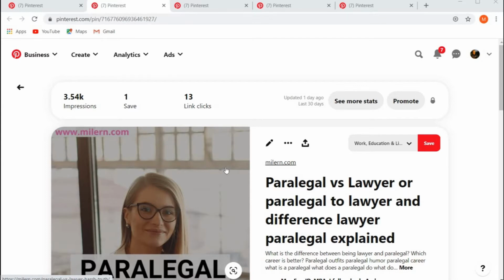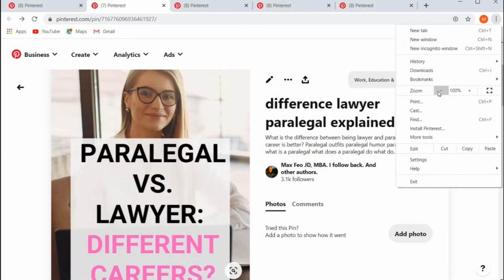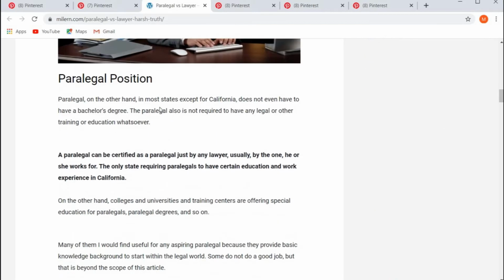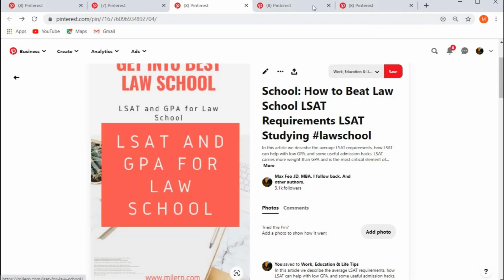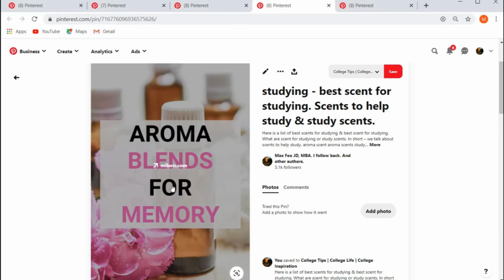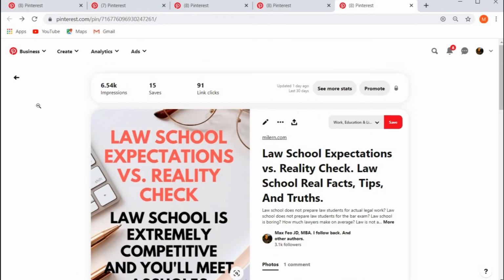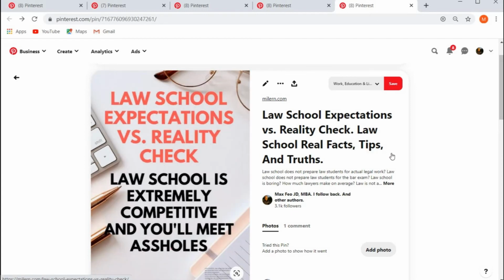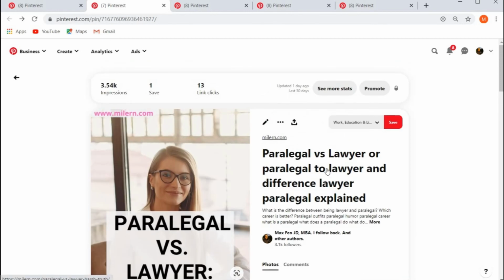Now, Will These Pins Go Viral on Pinterest? | How to create viral pins for Pinterest beginner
This video is a part of series of videos about viral pins on Pinterest l. Will these pins become Viral Pins for Pinterest and why or why not,  using example of several of my own pins which are bringing me traffic consistently every month.

how to do social media marketing for beginners digital marketing tutorial for beginners full course social media marketing agency for beginners socialmediamarketing how to use pinterest for inspiration my pinterest methods for traffic explosion pinterest tactics for a blogging best pinterest practices for traffic growth best pinterest accounts how to get traffic to your website from pinterest

how to do social media marketing for beginners pinterest account growth for rookies pinterest account traffic for new users get lots of traffic on pinterest pinterest growth for pinterest business pinterest guide for beginners pinterest marketing guide digitalmarketing best pinterest practices for traffic growth pinterest tactics for a blogging how to get traffic to your website from pinterest pinterest for bloggers pinterest tutorials pinterest analytics guide